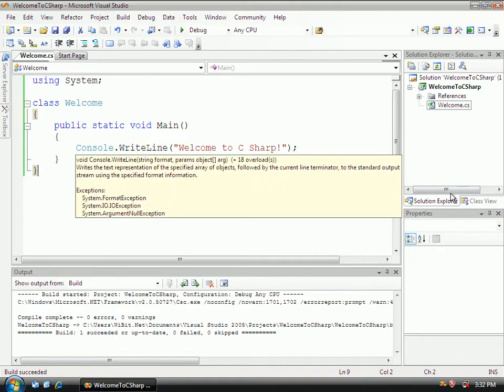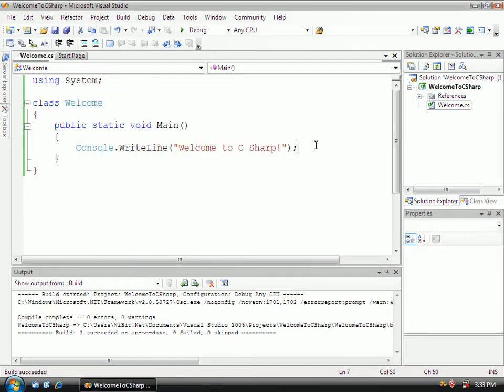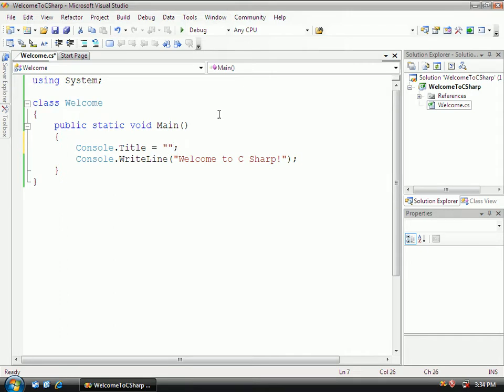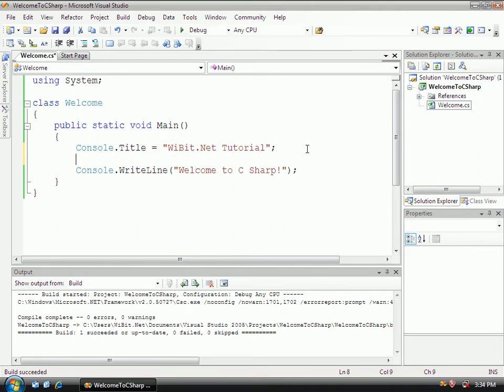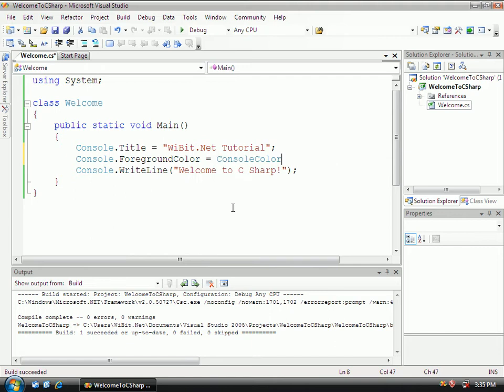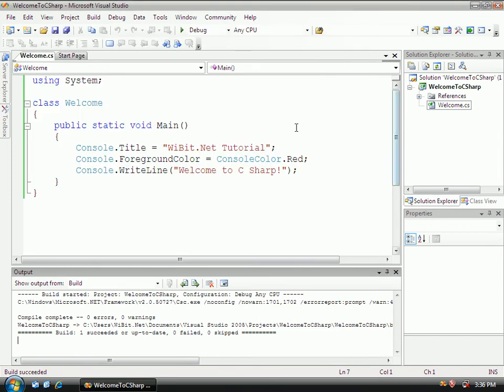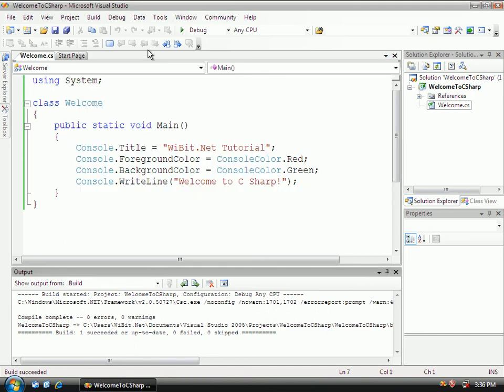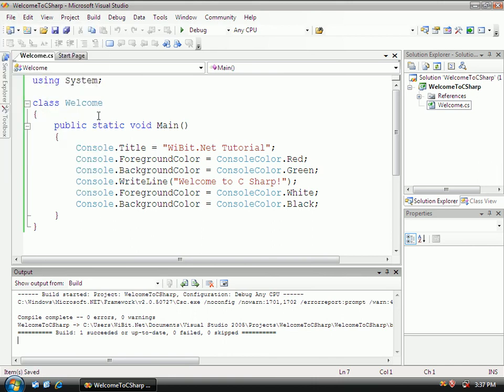C ProgrammingBasic Program2